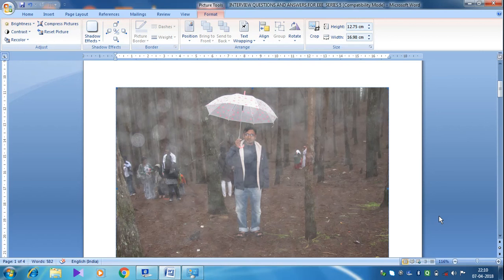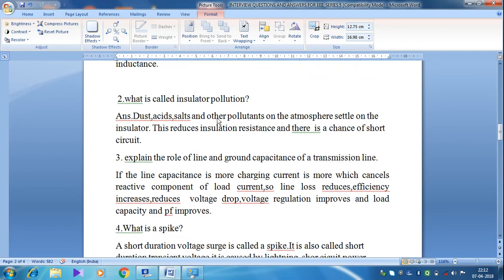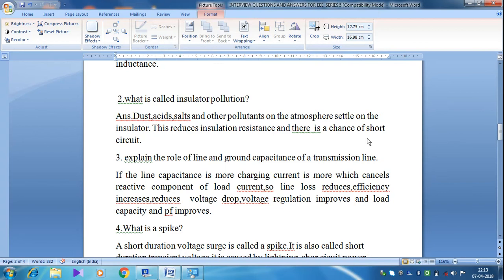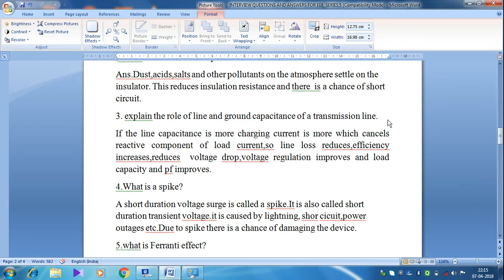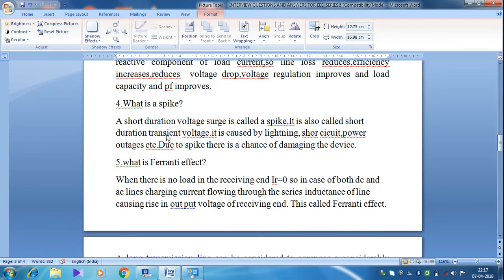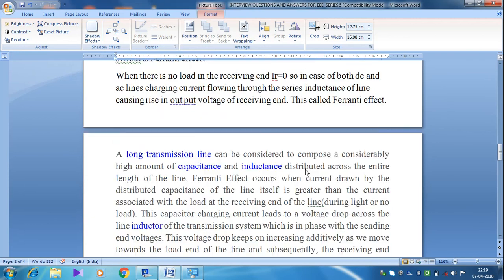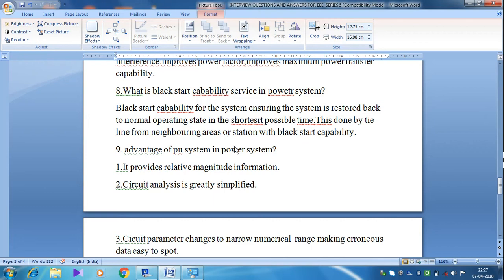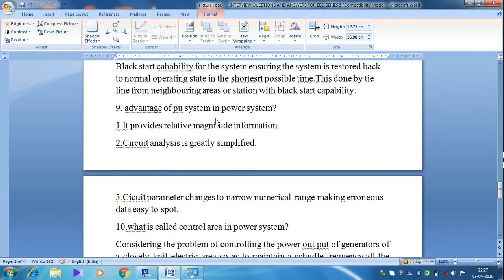ELECTRICAL AND ELECTRONICS TECHNICAL INTERVIEW QUESTIONS AND ANSWERS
TOP TEN INTERVIEW QUESTIONS AND  ANSWERS FOR EEE,EE,ETC BRANCHES
ELECTRICAL FUNDA QUESTIONS AND ANSWERS